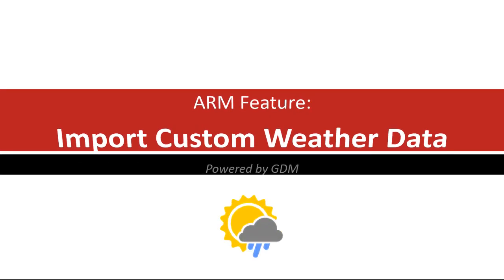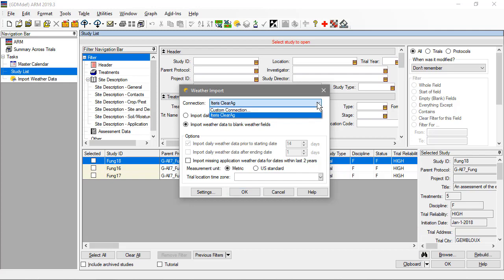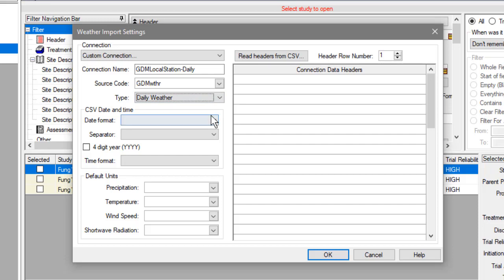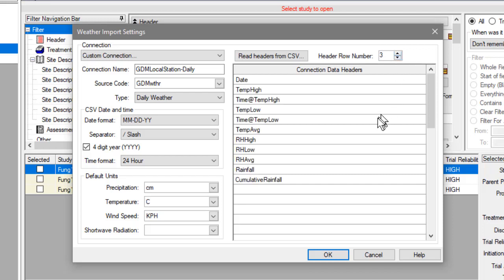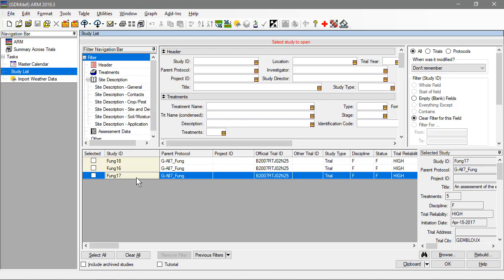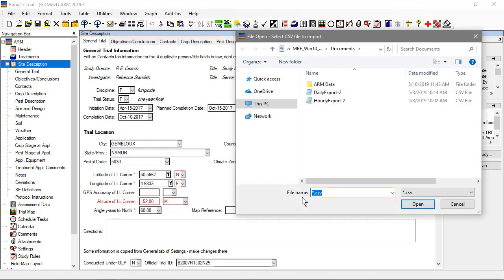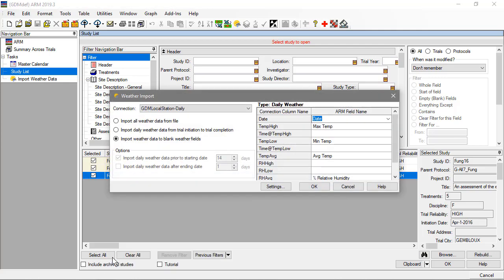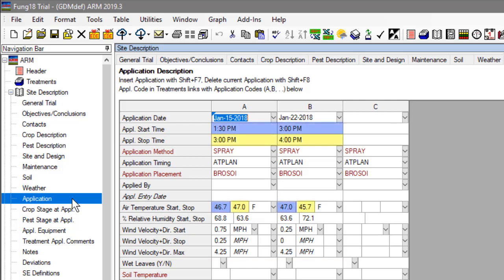Import Custom Weather Data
We demonstrate how to import weather data into an ARM trial using any weather data source. We will create a custom connection to a weather data source file, link the data columns in the file to ARM weather fields, and use the connection to import daily weather to the Weather table, and then import 'hourly' weather to the Application table into several trials at once.

1:02  |  Select 'Custom Connection…' from the dropdown to create a new connection.
1:38  |  Daily connections link to the Weather tab of the Site Description, while Application connections are for hourly data that import into the Application weather fields.
2:41  |  Select a source file for ARM to read the headers from, instead of hand-typing the information.
3:04  |  Now we can link the headers from the source file to ARM trial fields.
3:56  |  Let's open a trial to use this new connection.
5:25  |  You can also import weather data into multiple trials at one time.